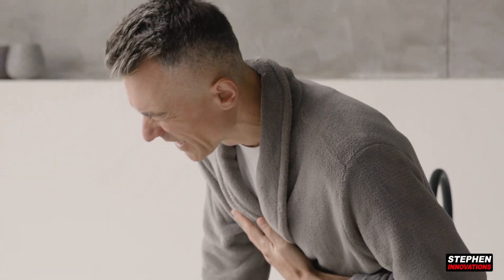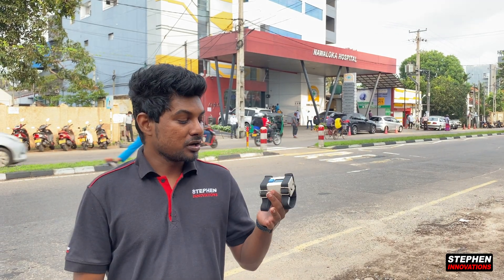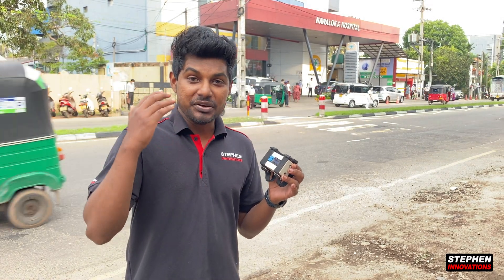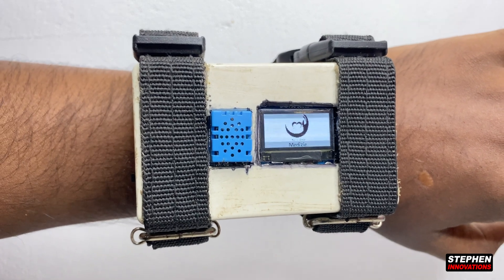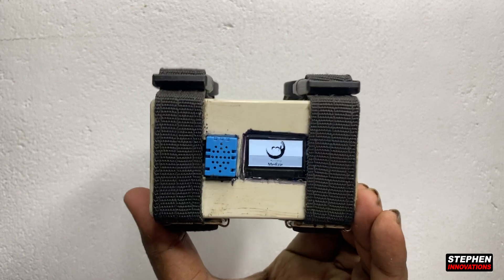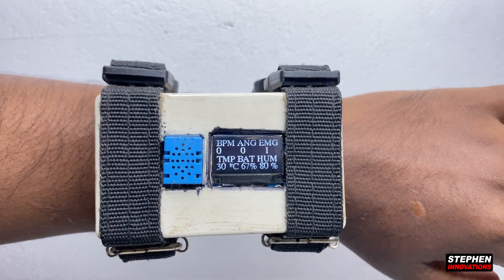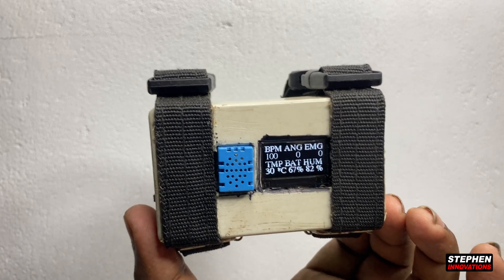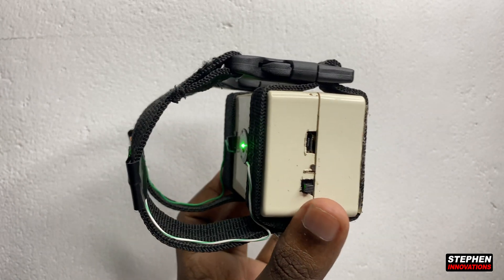Prototype Smartwatch That Could Save Your Life: Early Heart Attack Detection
It is certainly possible to design a smartwatch that could potentially help detect early signs of a heart attack. There are several ways this could be done:

    Heart rate monitoring: Many smartwatches already have sensors that can monitor the wearer's heart rate. By tracking heart rate patterns over time, it may be possible to detect changes that could indicate an impending heart attack.

    Heart rate variability: Heart rate variability (HRV) is the measure of the time intervals between heartbeats. Changes in HRV can be an indication of stress or other health problems, including a heart attack. Some smartwatches are equipped with sensors that can measure HRV, which could potentially be used to detect early signs of a heart attack.

    Electrocardiogram (ECG) monitoring: An ECG is a test that measures the electrical activity of the heart. Some smartwatches have sensors that can measure ECG, which could potentially be used to detect abnormal heart rhythms that could indicate a heart attack.

    Blood pressure monitoring: High blood pressure is a risk factor for heart attacks, and some smartwatches have sensors that can measure blood pressure. By continuously monitoring blood pressure, a smartwatch could potentially detect changes that could indicate an impending heart attack.

It's important to note that these technologies are still in the early stages of development, and more research is needed to determine their effectiveness in detecting heart attacks. It's also important to seek medical attention if you think you may be experiencing a heart attack, regardless of whether you are wearing a smartwatch or not.